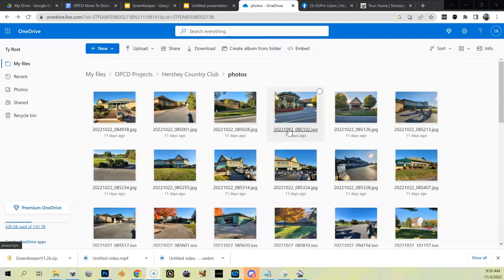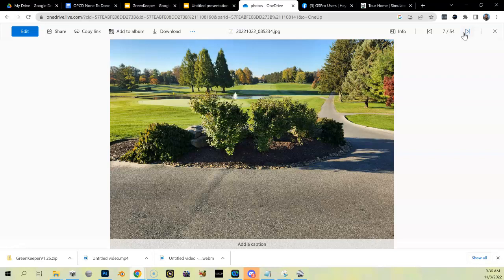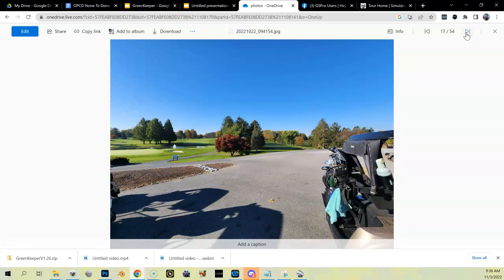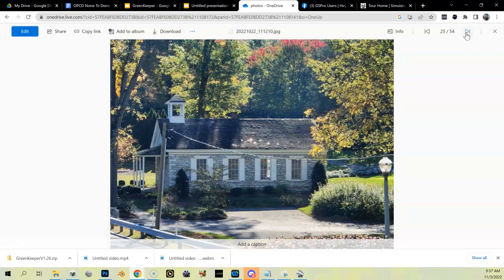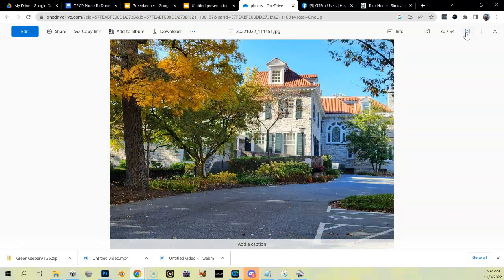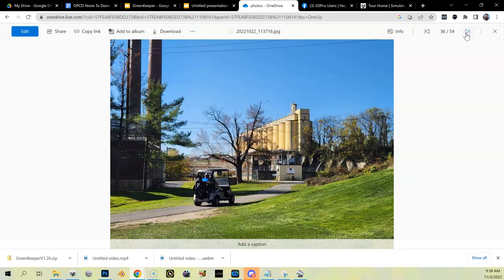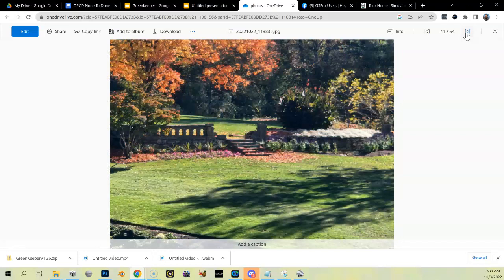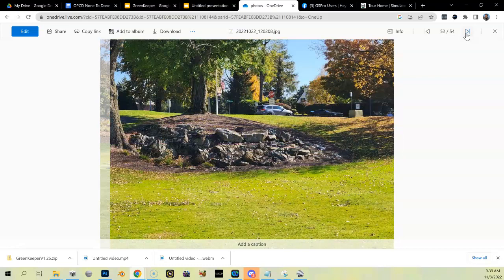Hershey Country Club Photo Reconnaissance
Hershey Country Club is located in Hershey, PA.  Each of the three courses at Hershey Country Club is steeped in a rich history of tradition, excellence, and professional-level golf. The East Course, designed by George Fazio in 1969 hosted the Reese's Cup Classic from 1997 to 2004. The West Course, designed by Maurice McCarthy in 1930, hosted the 1940 PGA Championship, with the legendary Byron Nelson taking home the Wanamaker Trophy. It was also the site of the LPGA Tour's Lady Keystone Open from 1978 to 1994. Head golf pros at the club have included Hall of Famers Henry Picard (1934–41) and Ben Hogan (1941-51).